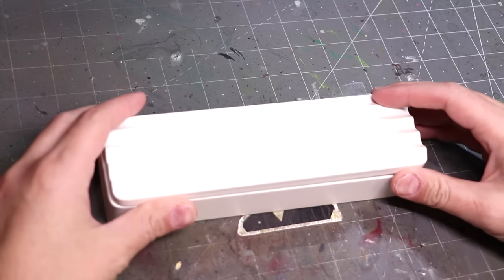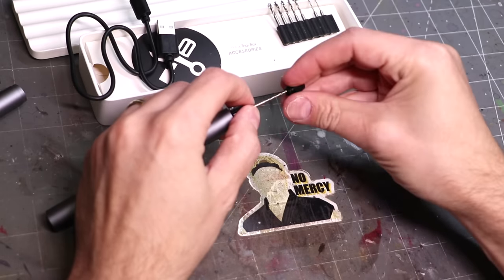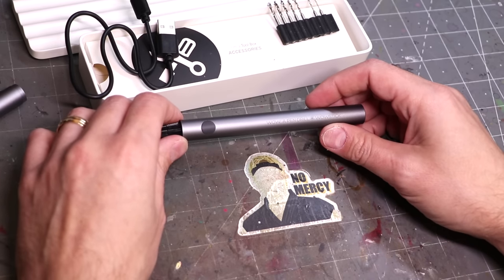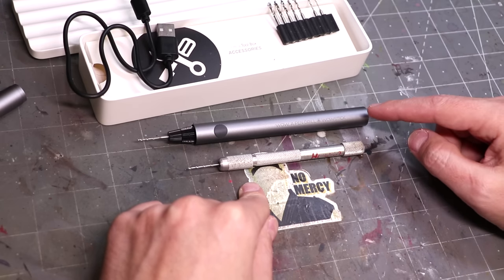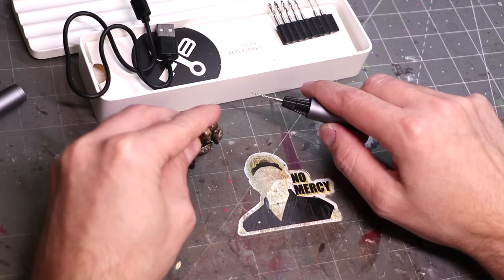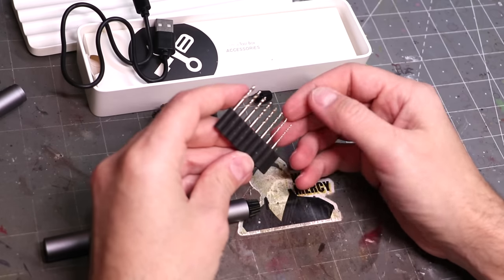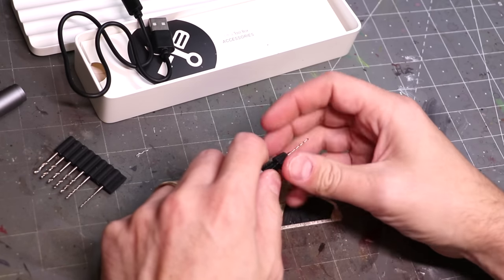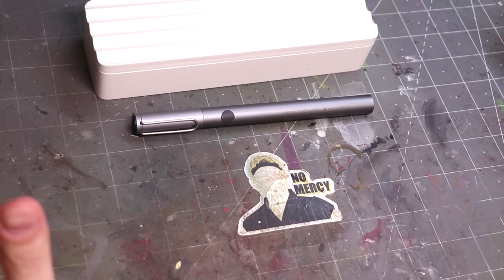Wowstick Pen Drill Review - Product Review 47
In this Product Review video, I take you through the Wowstick Pen Drill, this simple drill makes pinning miniatures so much easier, it carries a decent cost, but for me, it's totally worth it. A Grade.